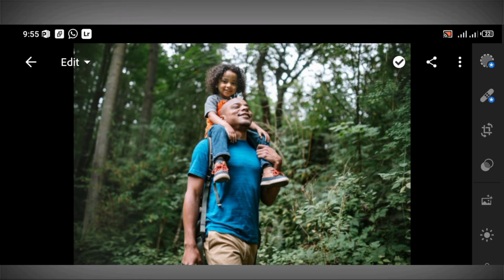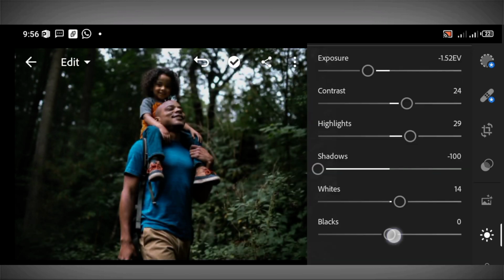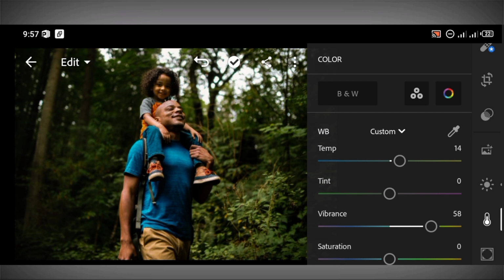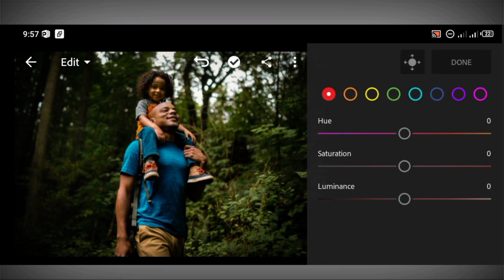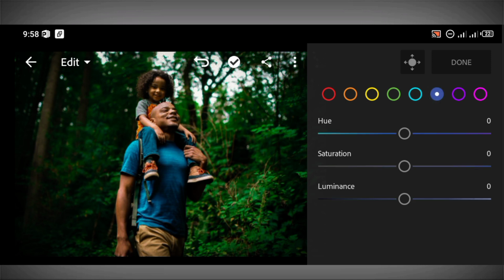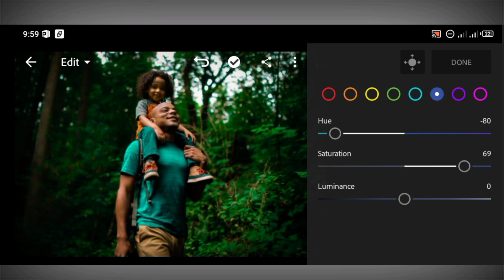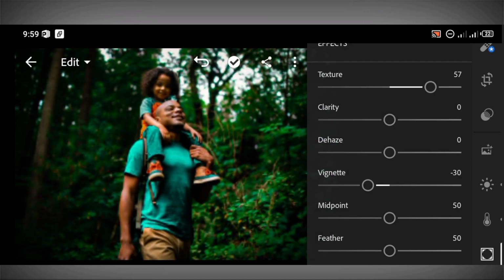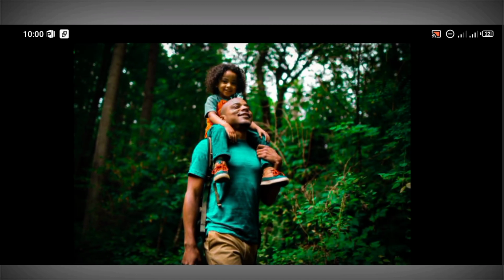Transforming Your Photos with Dark and Moody Tones: A Complete Lightroom Mobile Tutorial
In this tutorial, we're going to dive into how you can create a Dark Moody Tones in Lightroom

In this tutorial, I'll be demonstrating step-by-step how to use Lightroom to create dark moody tones images. , how to make use of the toolsl to fine-tune the colors to make your images pop.

By the end of this video, you'll have a solid understanding of how to use Lightroom to create dark Moody Tones images and you'll be able to apply this technique to your own photos.

So, let's get started on the journey of how to create dark Moody Tones images with Lightroom.